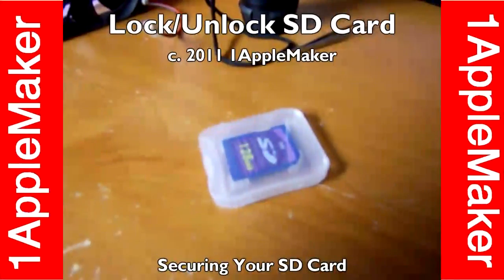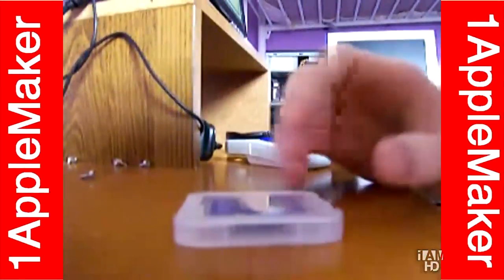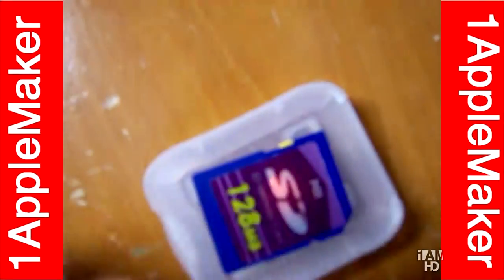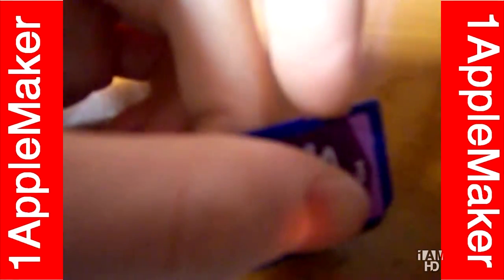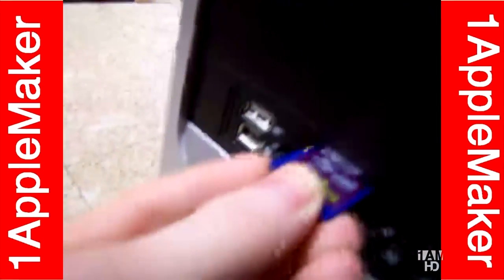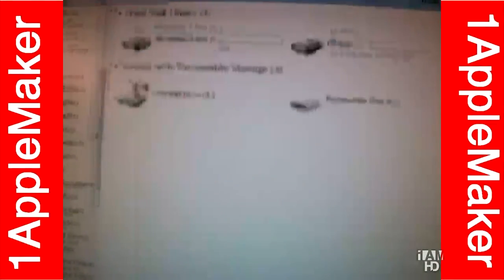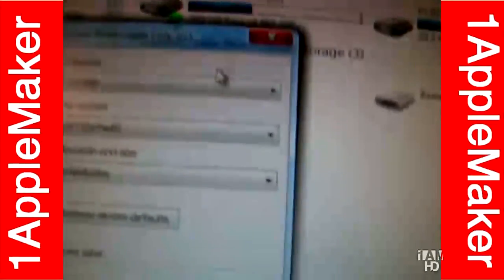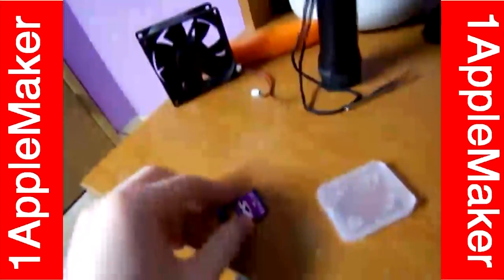Lock (Write-Protect) Your SD Card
Ever wanted to prevent authorized fingers from fiddling with your SD card and its internal contents? Well, today, I have just the solution for you! Watch this video on how to make your SD card write-protected so that you and anyone cannot format, delete, or write files to your SD card.

EXCLUSIVE: This is the only video that I will allow rating (unless otherwise noted). In return, I hope people will thumbs up, thus letting me know that this helped them.